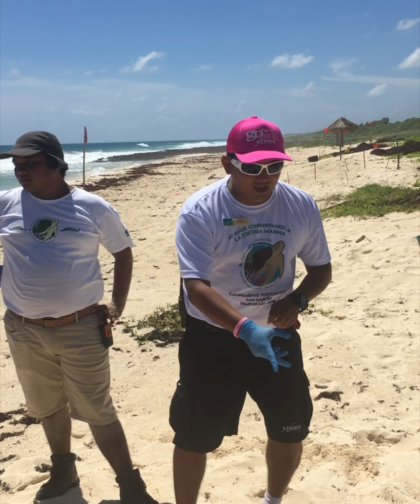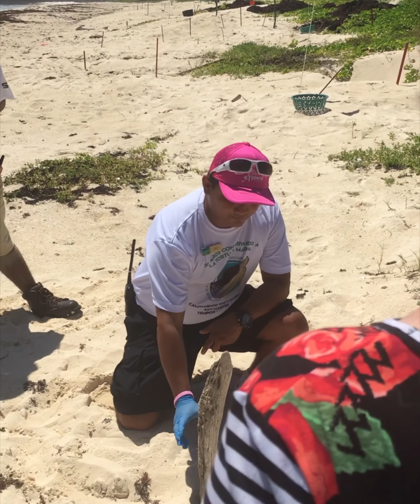Saving Turtles in Mexico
We went down to Mexico to fulfill one of Mindy’s bucket list items of Saving Sea Turtles. This video is from 2018. Hope you enjoy